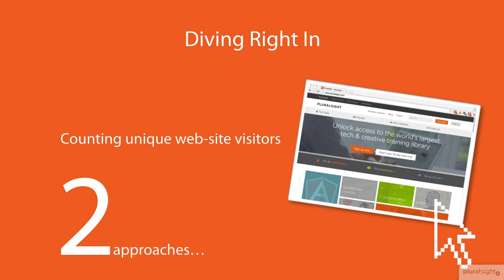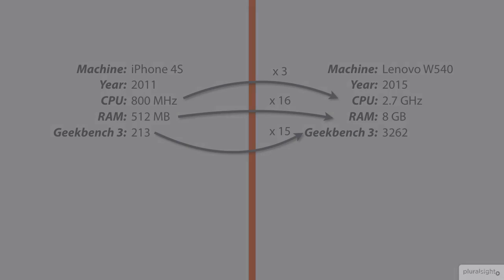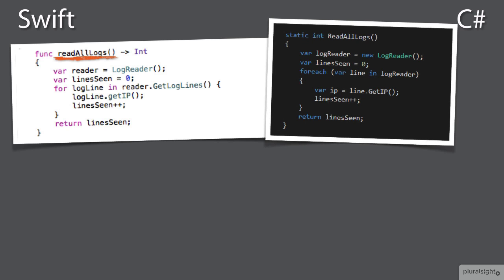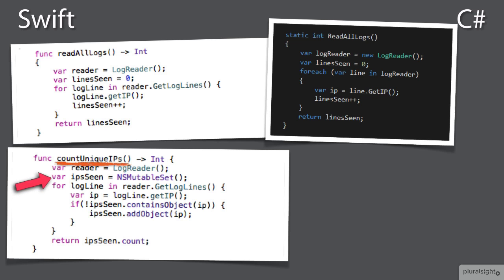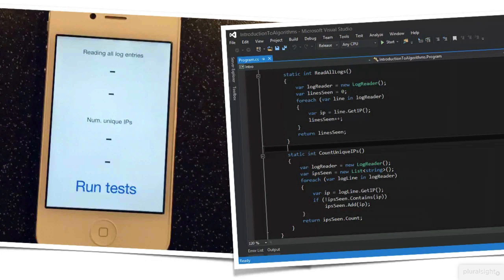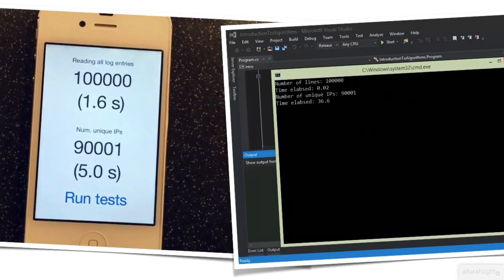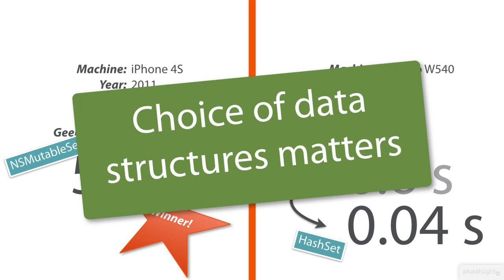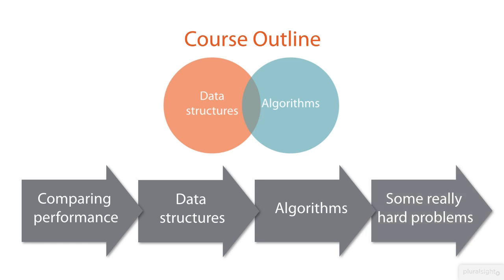An Introduction to Algorithms